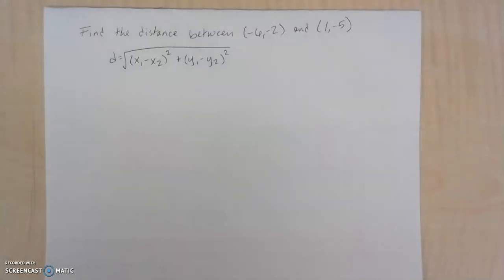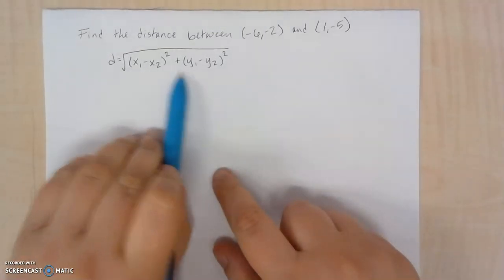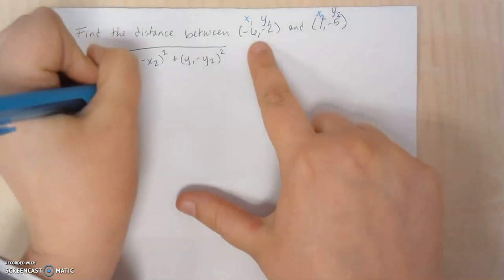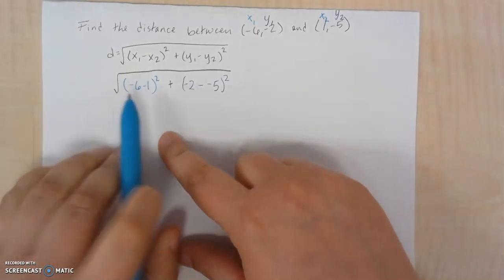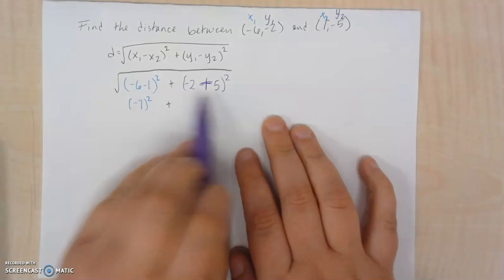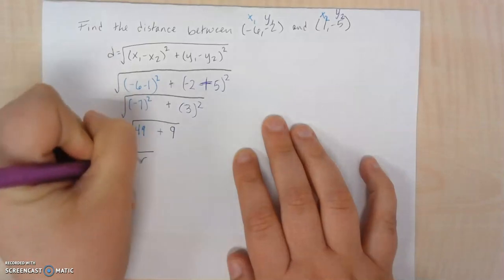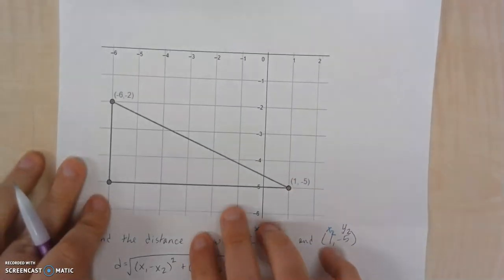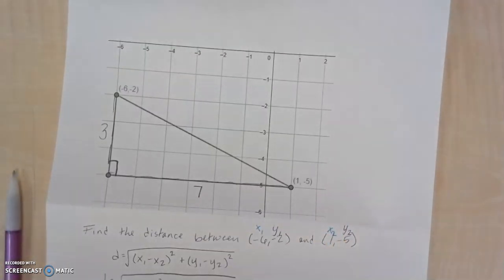7 4 Distance using the Distance Formula 2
Secondary Math I - Here's another example of using the distance formula to find the distance between 2 points.